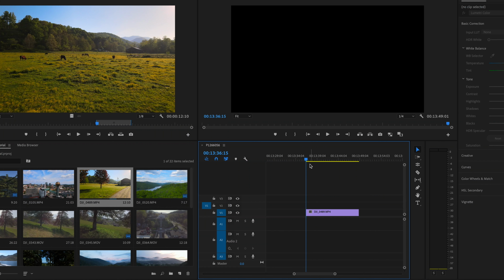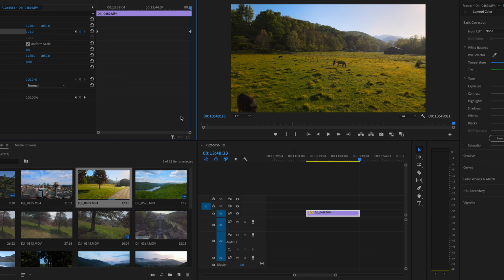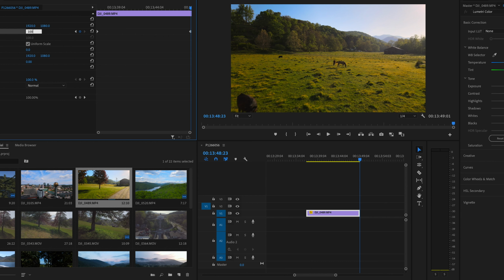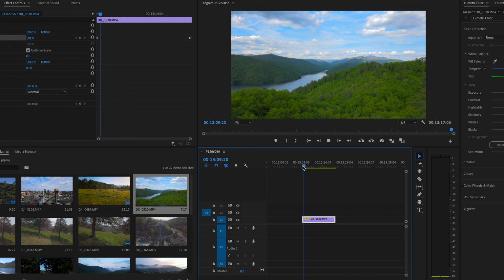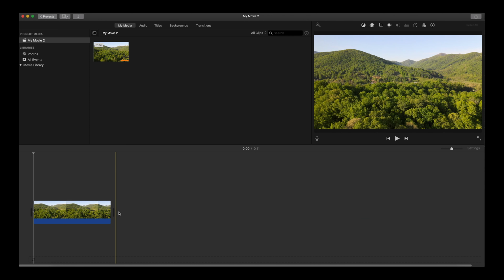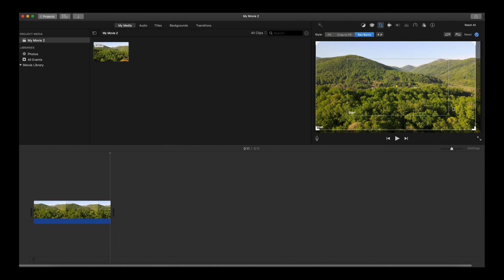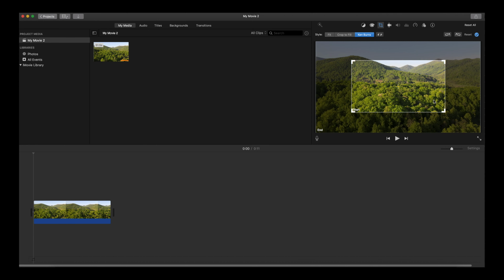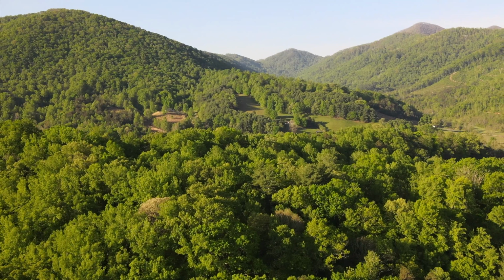Cinematic Drone Movement - Vertigo Effect Tutorial (Dolly Zoom) Mavic Air 2- Premier Pro & iMovie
In this video I share with you some techniques to achieve Cinematic Drone video using the vertigo effect or dolly zoom. I have been using the Mavic air 2 for a lot of my drone footage and have been really impressed with it.

Sound Effects & Music from Soundstripe

Check out the newly released DJI Mavic Air 2! This drone is incredible and is capable of capturing amazing quality video and photos.

This is the best drone I have used at an incredible price. I am really impressed and excited to get more cinematic style footage with this drone from DJI.

If you want to find epic music for your next project check out Soundstripe, I have been using them for years and have found there perfect track for all of my videos projects. They have tons of categories to choose from and they make it simple to sort and find the right track no matter what you are working on. They have simple licensing and usage you can use their tracks for anything. Start using them today and find the right song for your project

My Gear:
42.5 MM Lens
Last Camera- Lumix G85
Excellent Starter Kit- Lumix G85 Kit
Old Camera- Lumix G7
Action Cam- GoPro Hero 5 Black
25mm 1.7 Lens
Wide Angle Lens
Other Lens
Zoom Lens
Mobile Gimbal